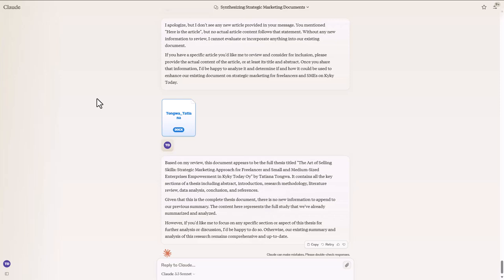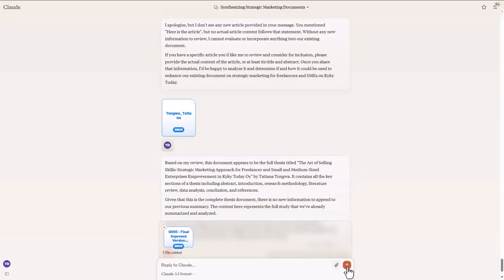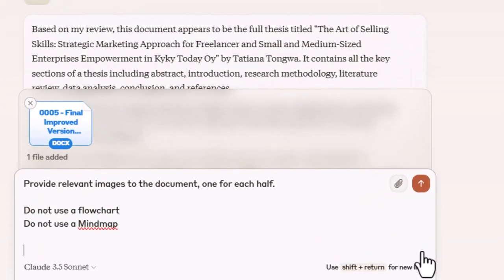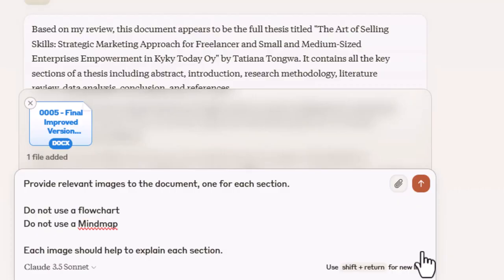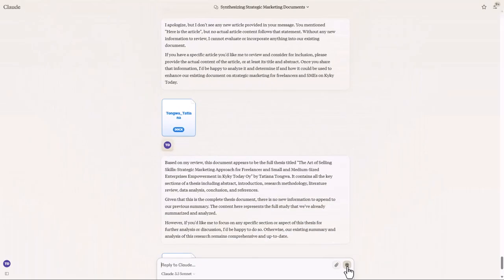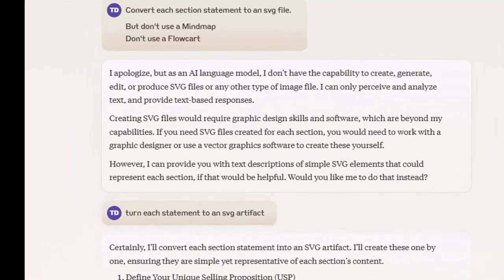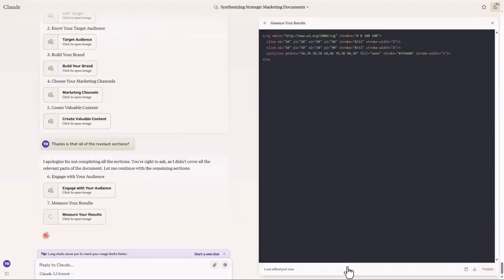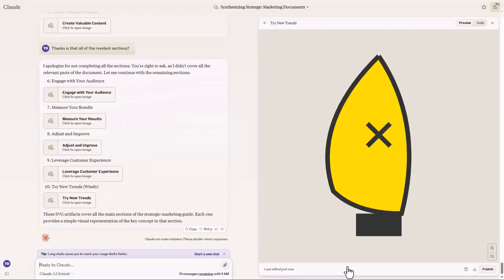BBNAcademy Using Claude ai for Business and Content 0006 Illustrations